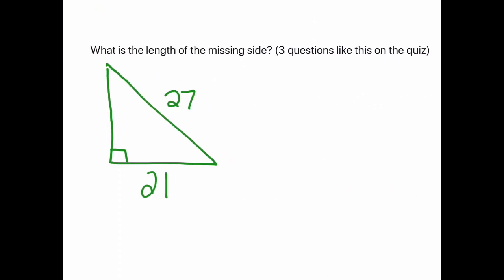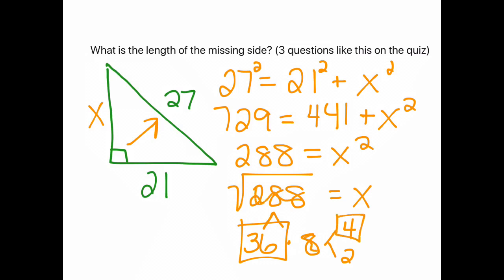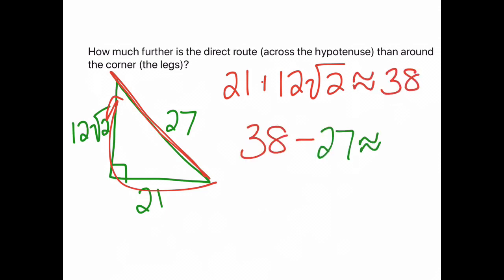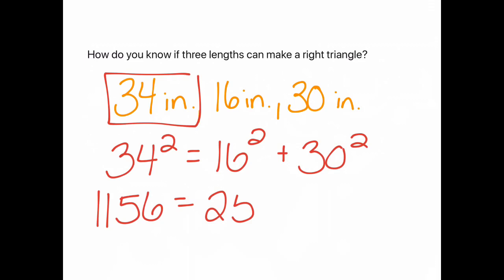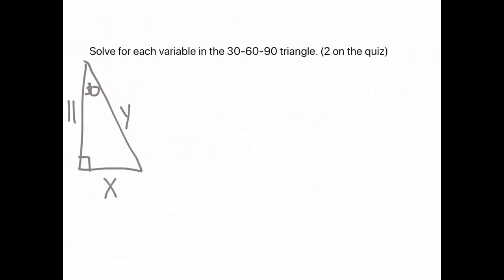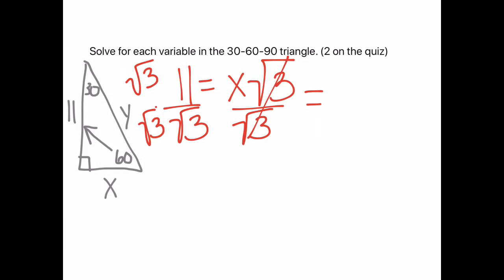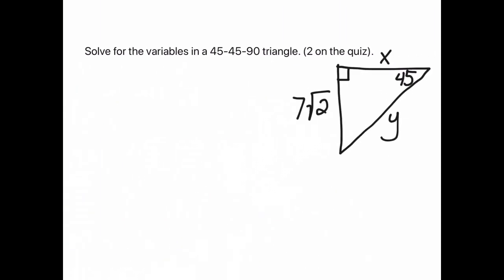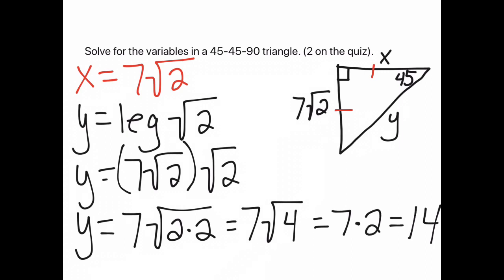Geometry Q3 Quiz 3